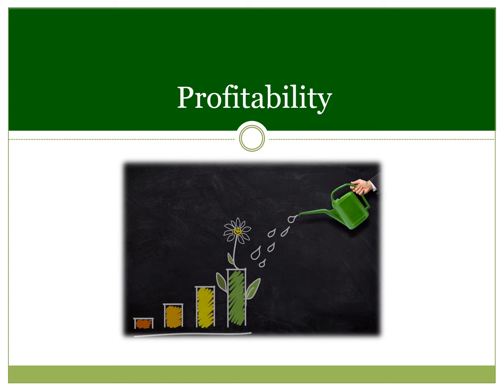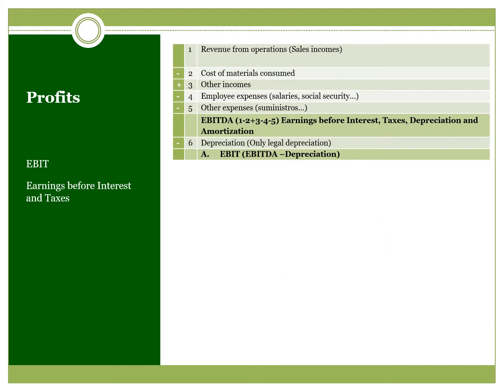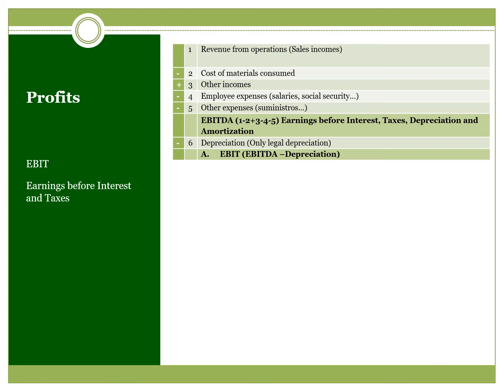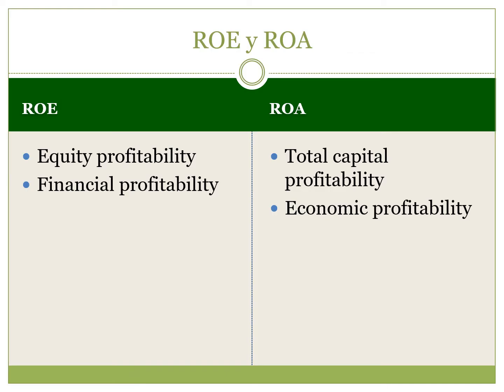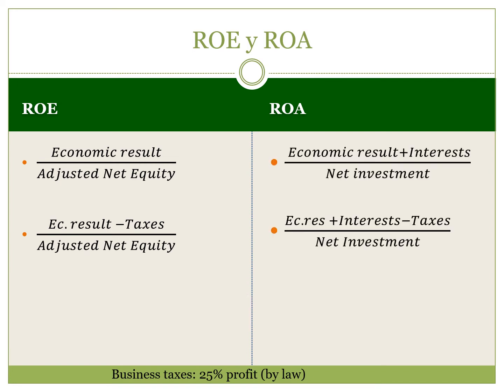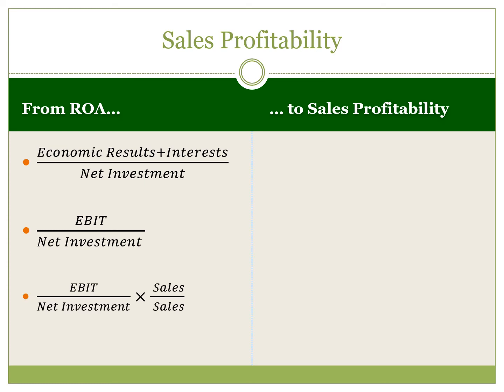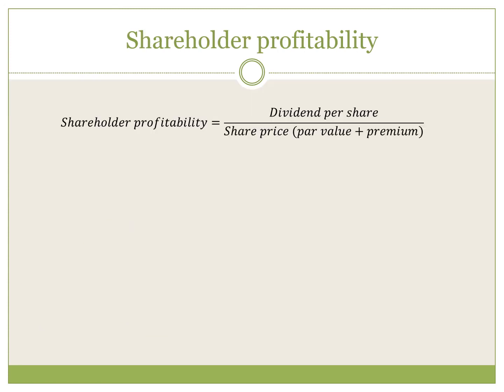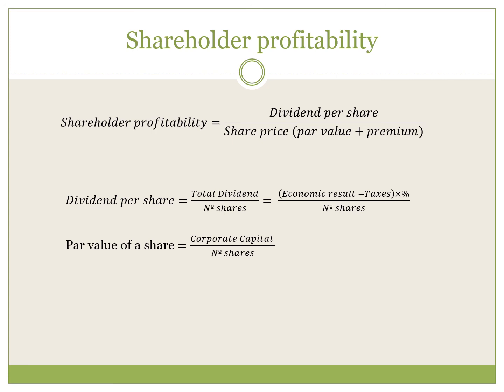BL Stories: Profitability